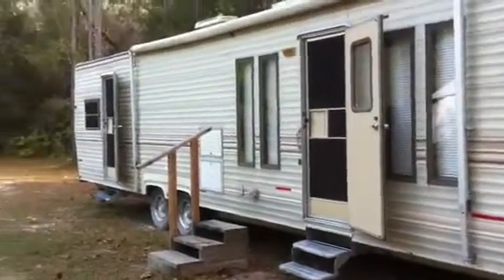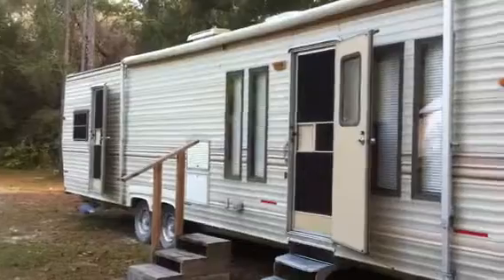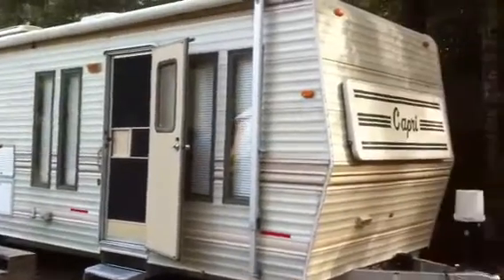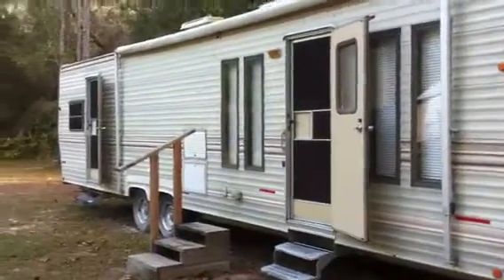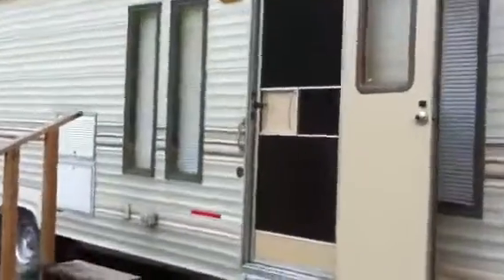Walts mancave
Walts man cave